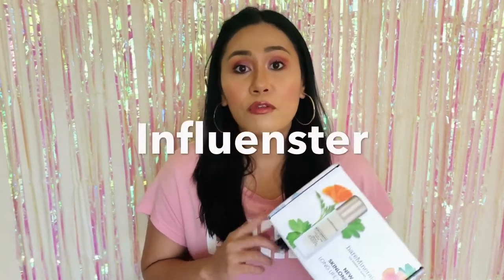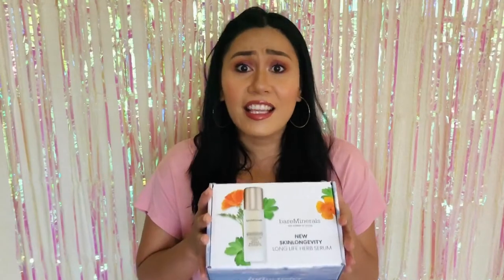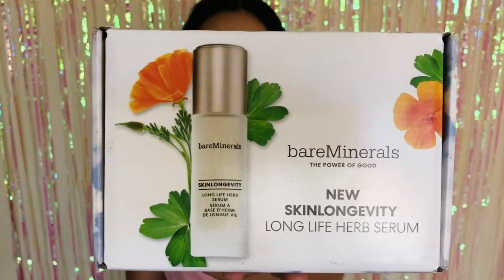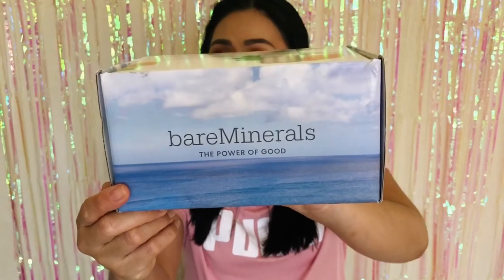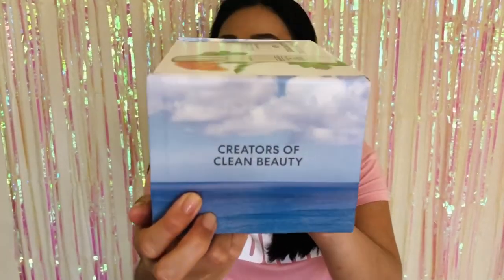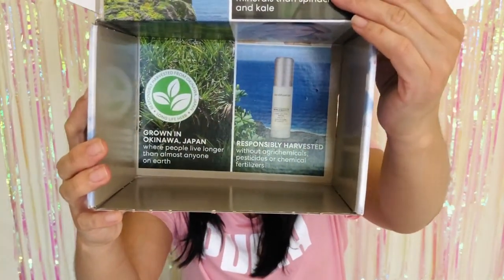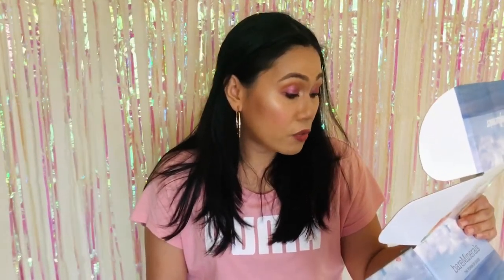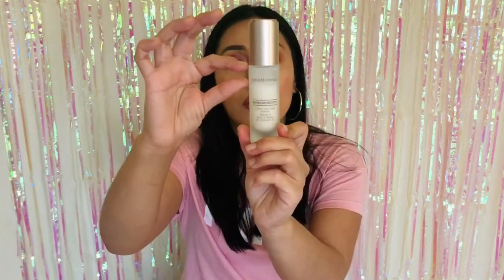My Very First Voxbox from Influenster | with Bare Minerals | Free Makeup